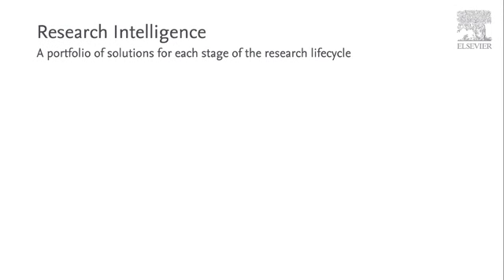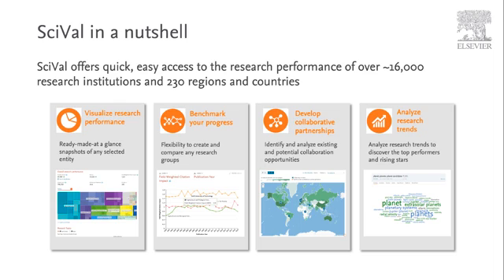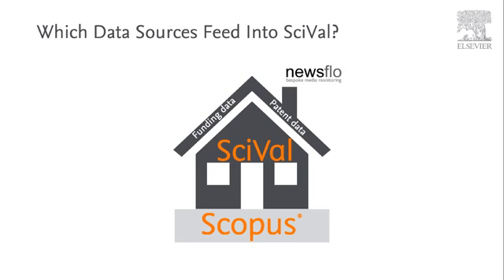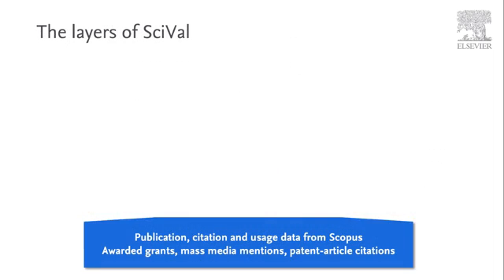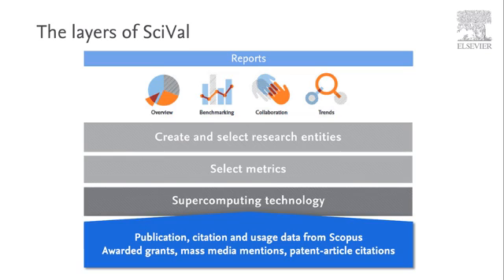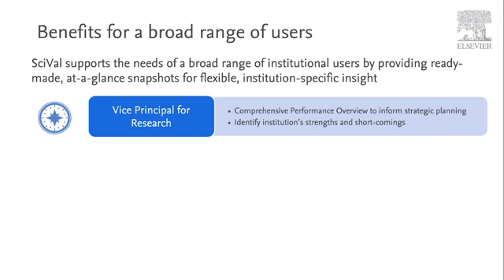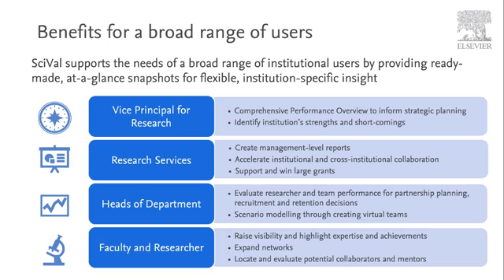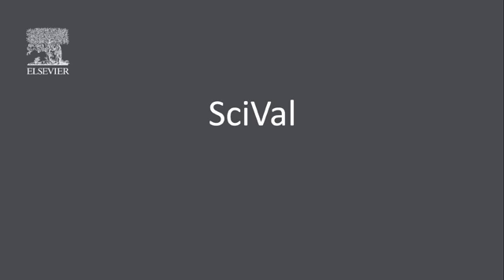SciVal: Enhance your research strategy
Discover how SciVal provides data-driven assistance in crafting a research strategy.